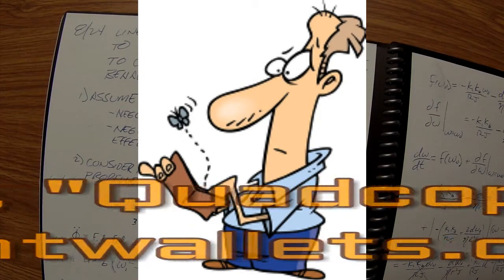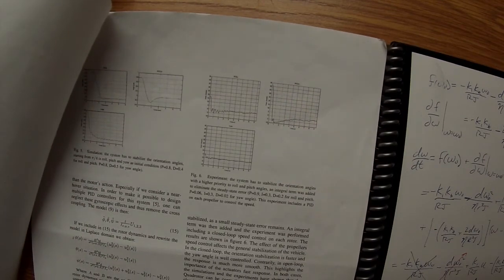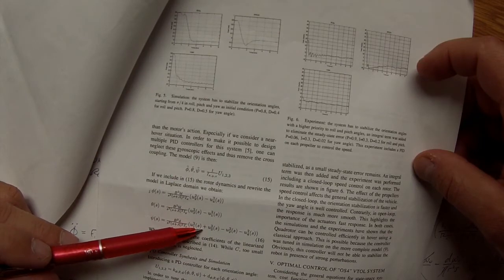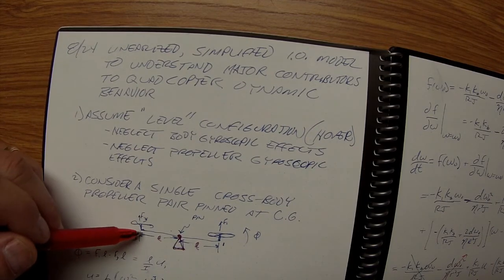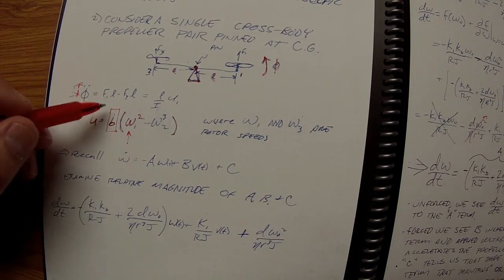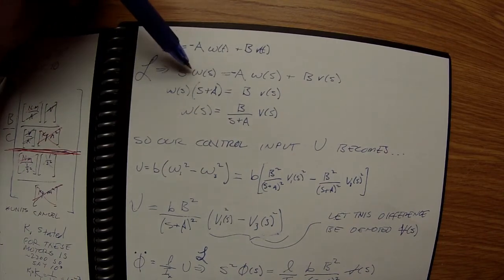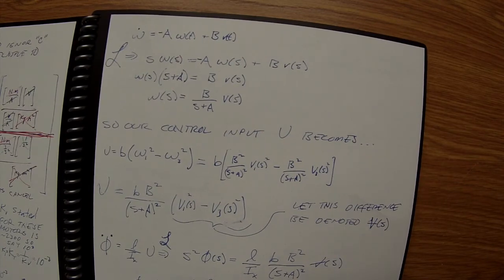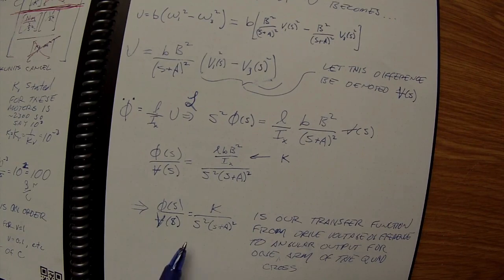Simplified Quadcopter Model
Explains neglect of gyroscopic effects to arrive a transfer function from motor drive input of two cross-body propellers to roll (or pitch) angle output.